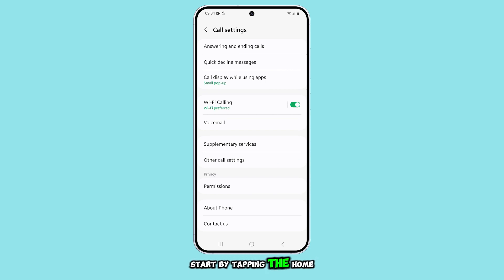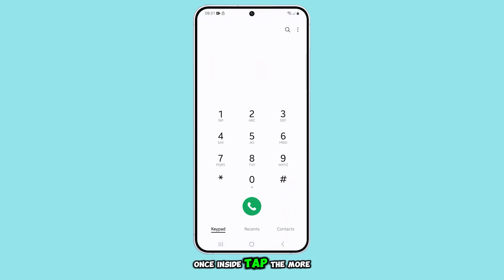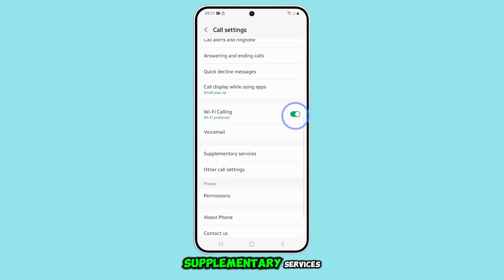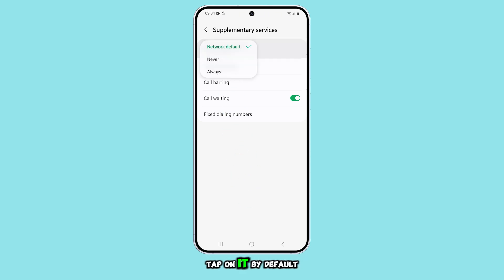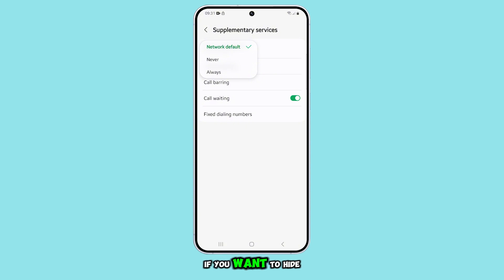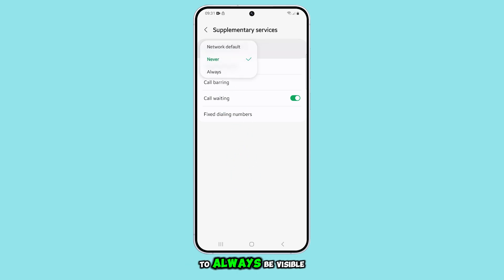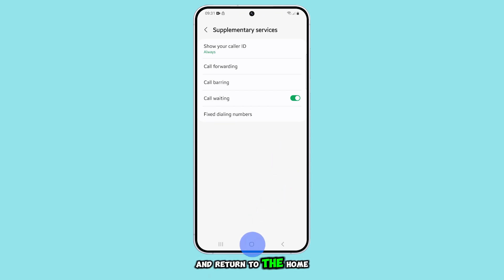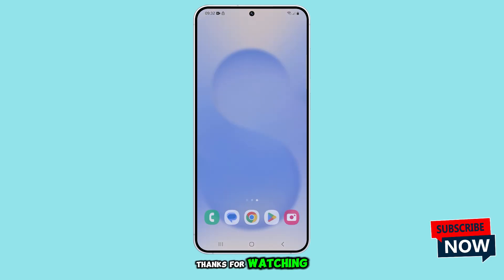How to Show/Hide Caller ID On Galaxy S25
In this video, you’ll learn how to show or hide your Caller ID on the Galaxy S25. You’ll start by navigating to the Phone app and accessing the Call Settings menu. From there, you’ll find the Show Your Caller ID option, where you can choose to display or hide your number. Once you've made your selection, simply exit to the home screen, and you're all set!